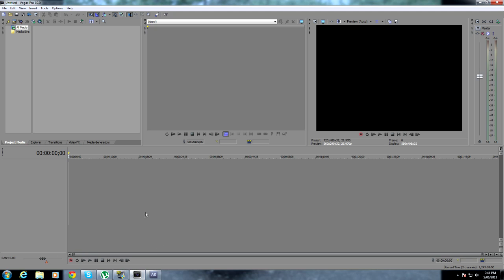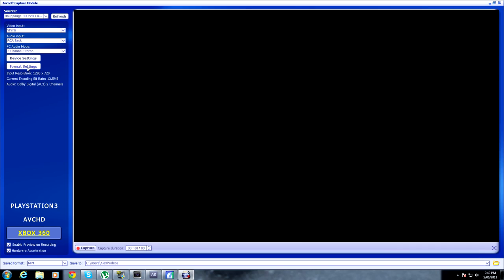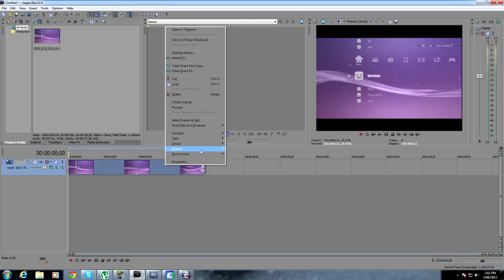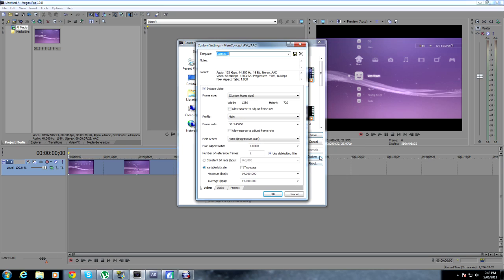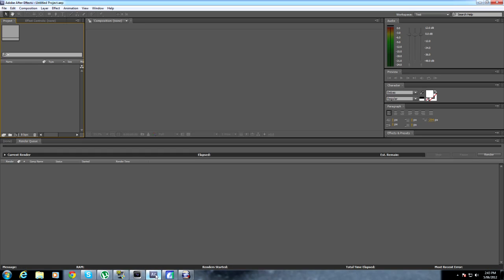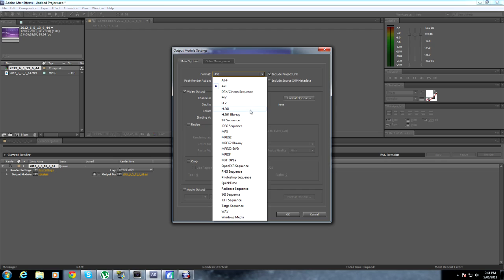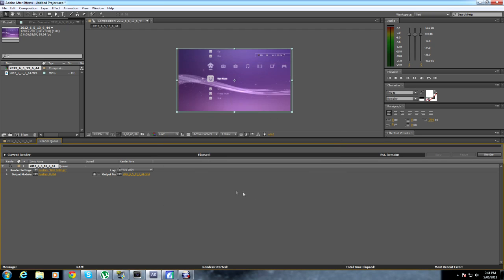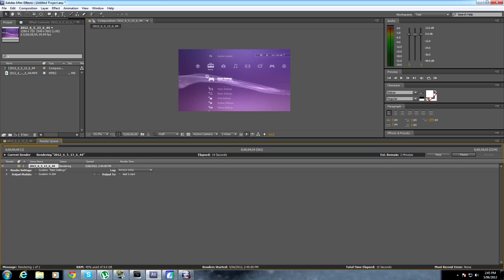Render Tutorial For Dummies....